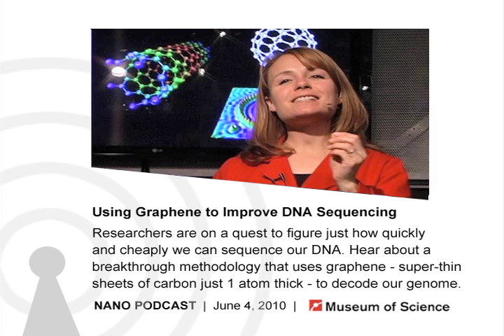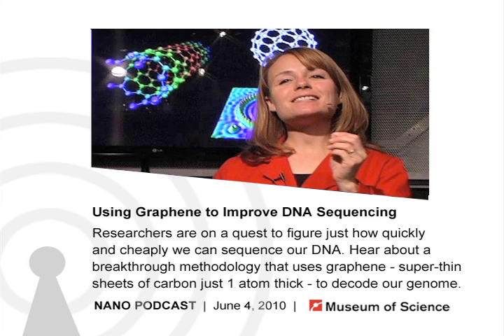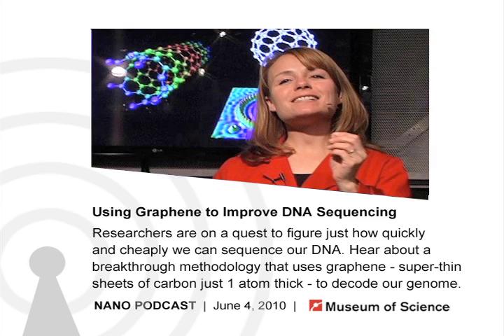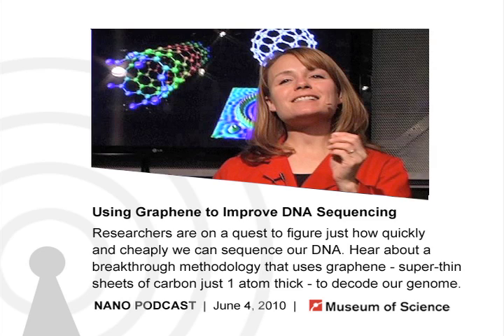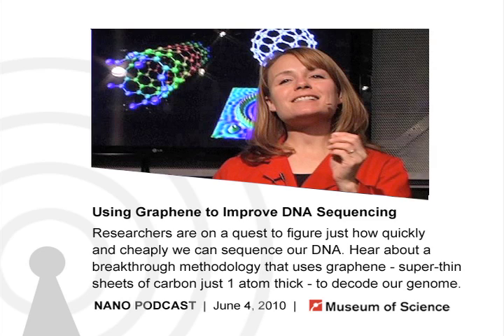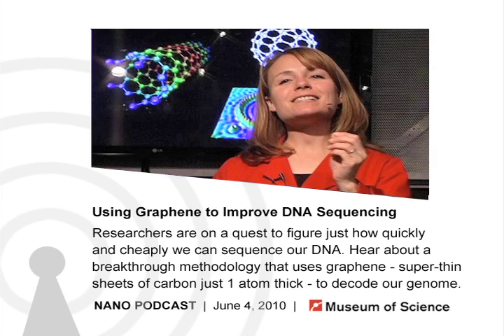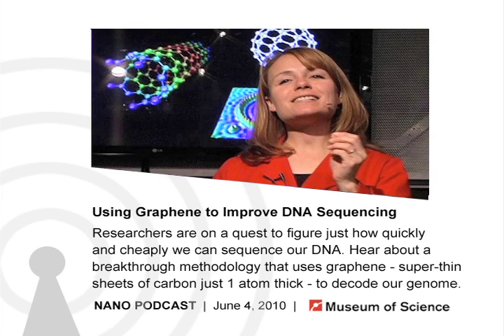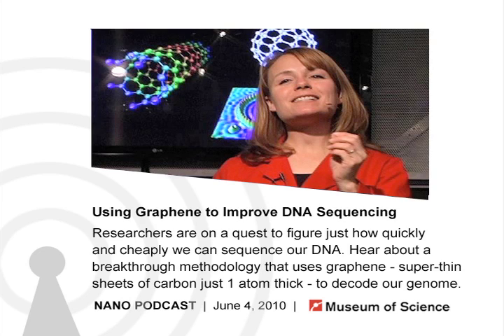Podcast: Using Graphene to Improve DNA Sequencing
6/4/2010 - DNA sequencing technologies have been steadily improving and researchers are on a quest to figure just how quickly and cheaply we can sequence our DNA. Hear about a breakthrough methodology that uses graphene - super-thin sheets of carbon just 1 atom thick - to decode our genome.